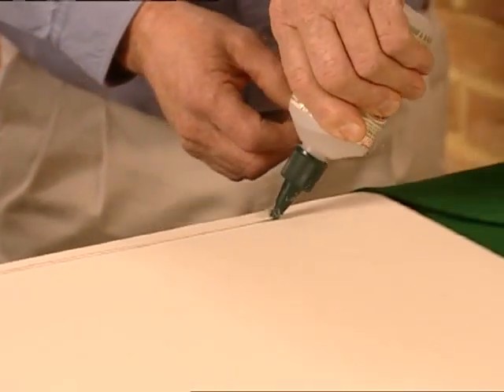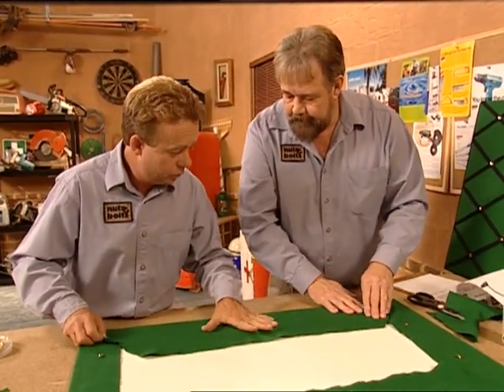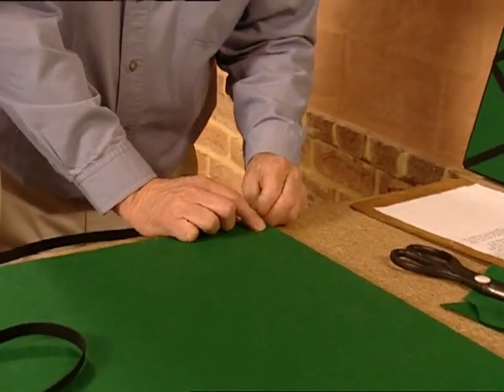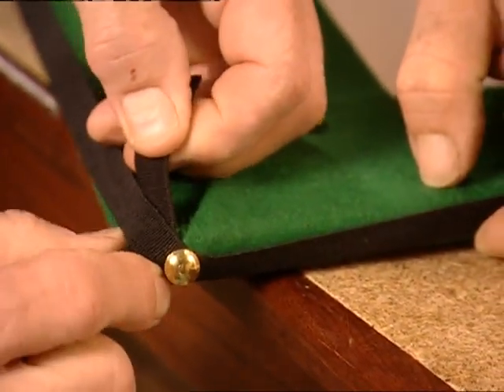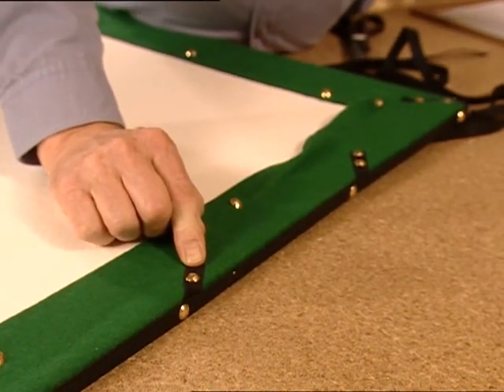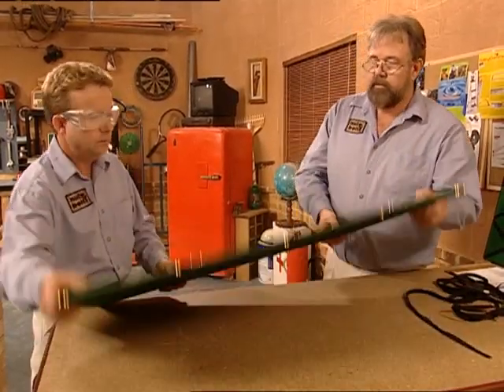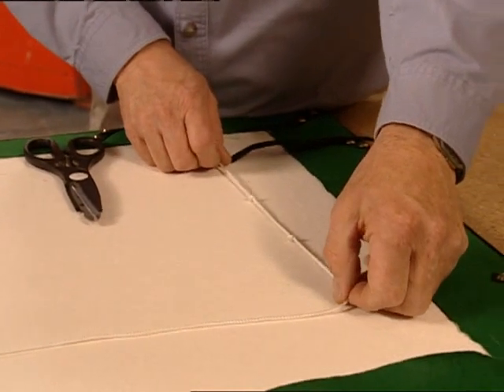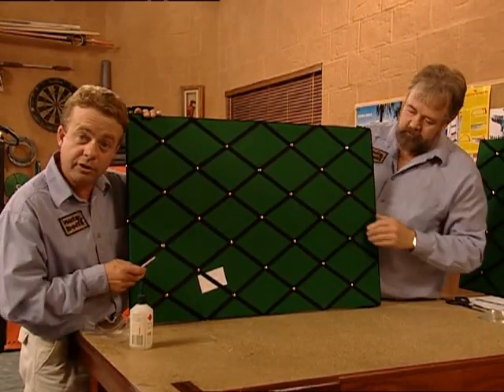How to Make a French Memo Board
We show you how to make a french memo board with ribbon to display your pictures or messages in this diy project.